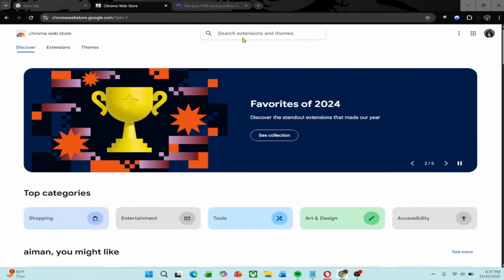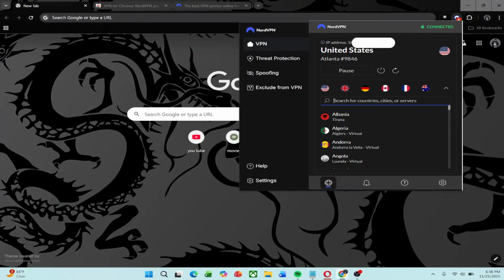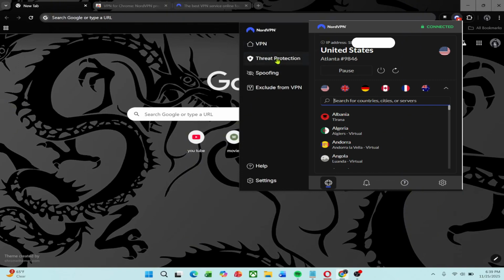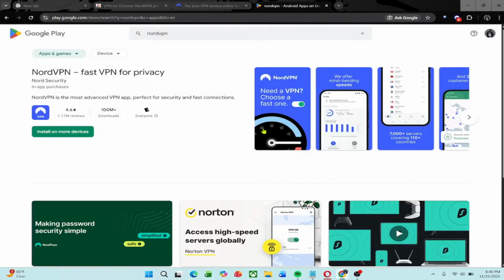How to Get a VPN on a School Chromebook (2026) ✅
Want to install a VPN on your school Chromebook in 2026? In this video, I’ll show you how to put a VPN on a Chromebook step by step. You’ll learn how to download the VPN app, connect to secure servers, and keep your online activity private while using your Chromebook. Follow this guide to set up a VPN the right way and stay protected on your school device in 2026.